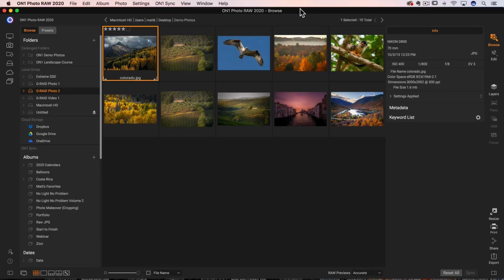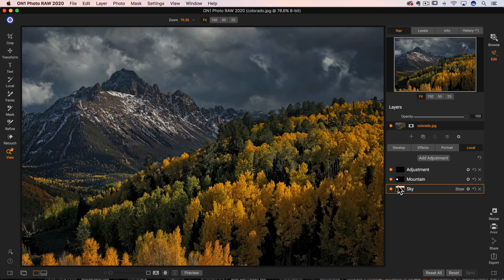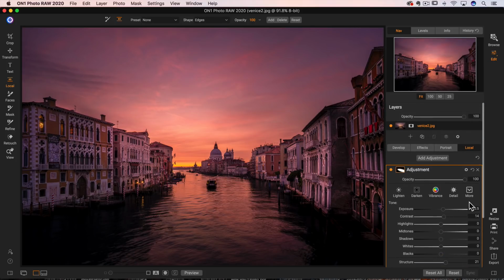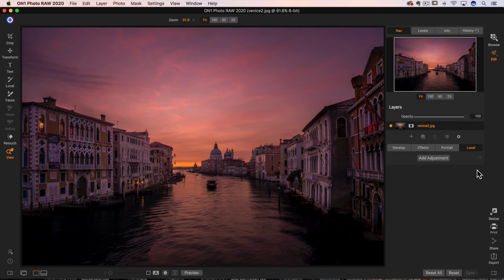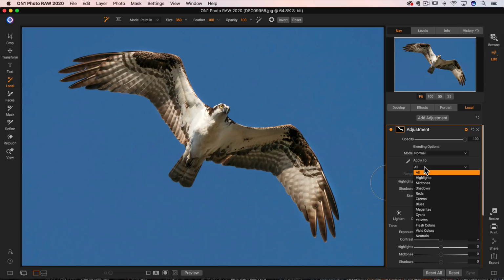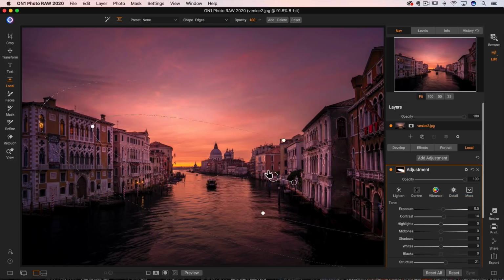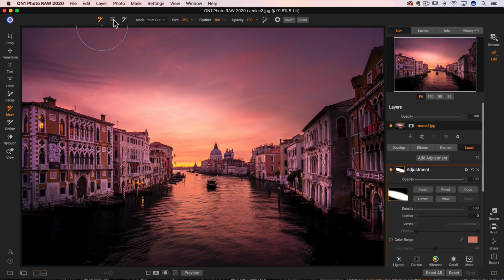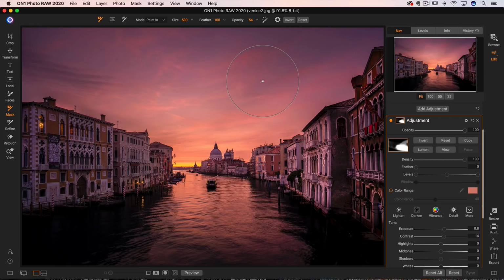Must Know Tips for Brushes and Gradient Filters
A bonus video for my No Light? No Problem course for ON1 Photo Raw 2020.